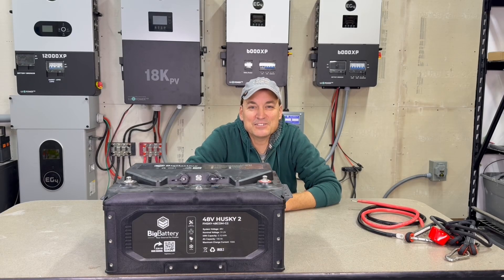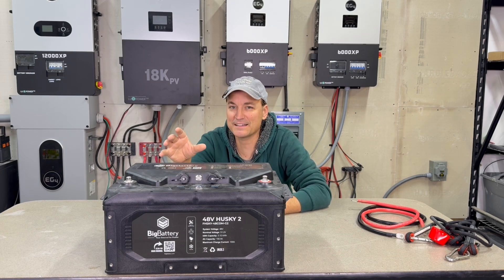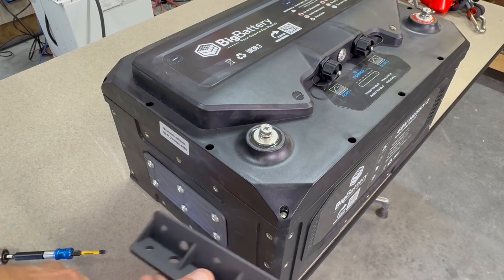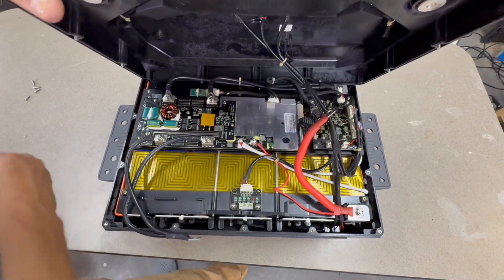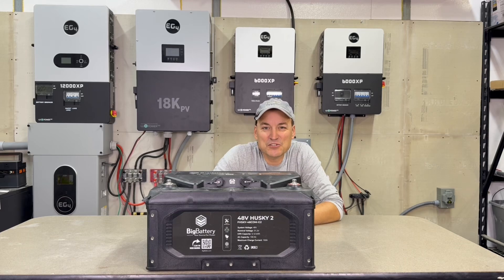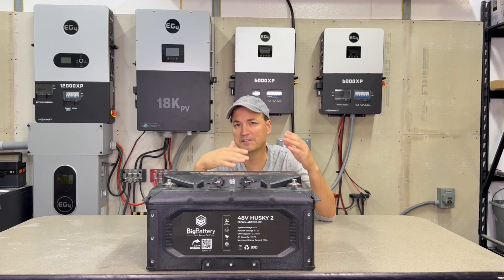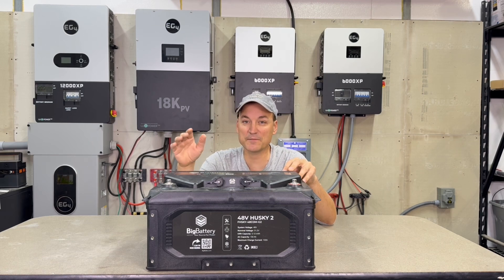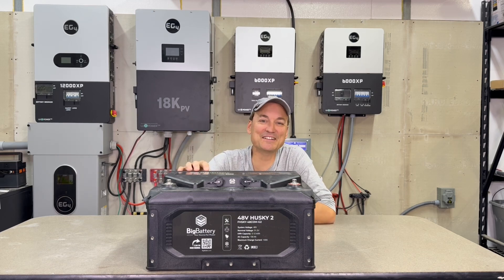BigBattery Husky2 48v battery, would it work for you?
In this video I review the Big Battery Husky2. It’s designed for off road environments.

purchases.